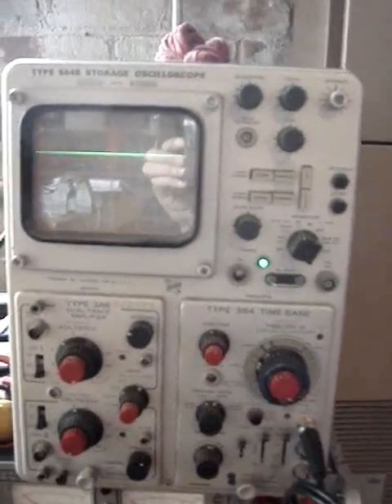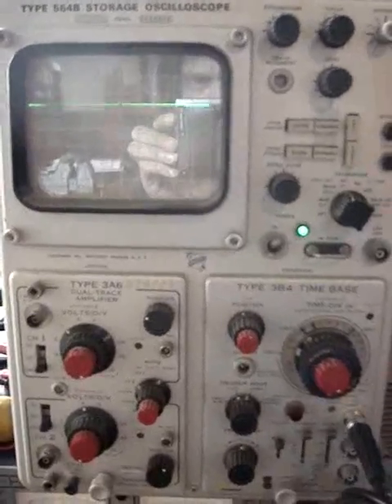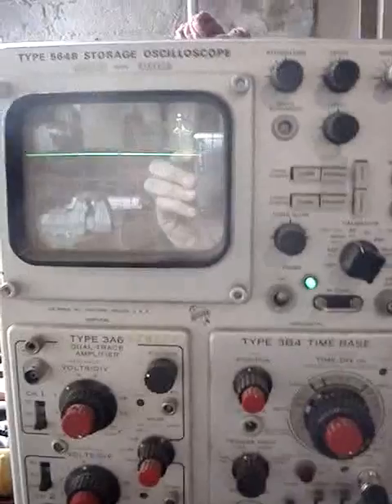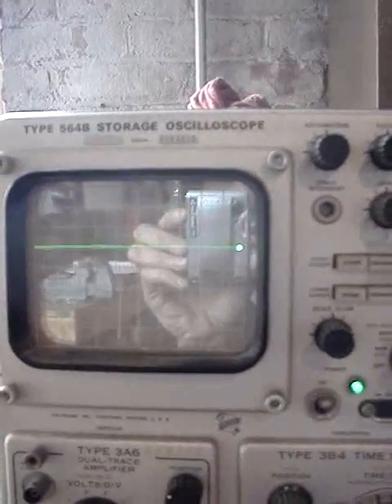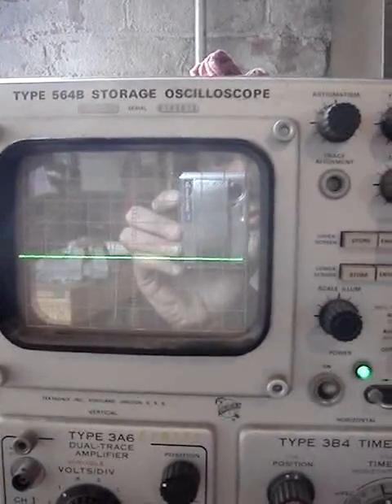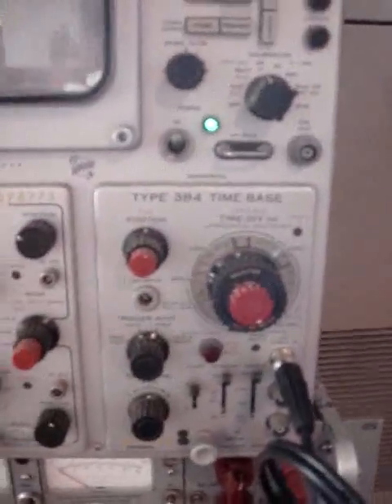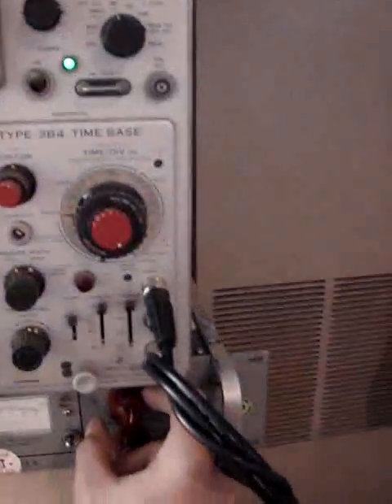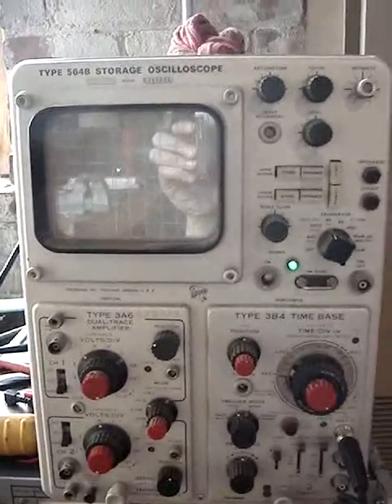Tek564_Symptoms_01.MPG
Initial evaluation of some problems with an old Tektronix 564B analog storage oscilloscope.

The oscilloscope triggers and a trace appears, but there would _appear_ to be a problem with the horizontal sweep circuit. Looks aren't always as the seem, though.

I got this scope off Ebay for $25 mostly because I was fascinated with the concept of analog storage, and how cool it was that EEs in the 60s licked a problem that is still relevant today even with modern DSOs.

Edit:  I posted the answer in the comments below.  Sorry to have taken so long!